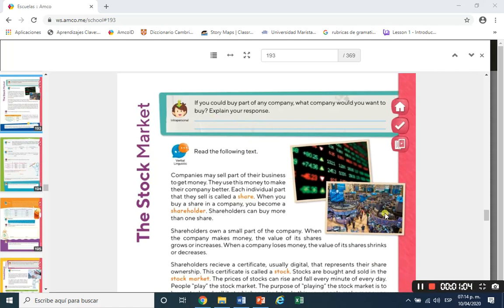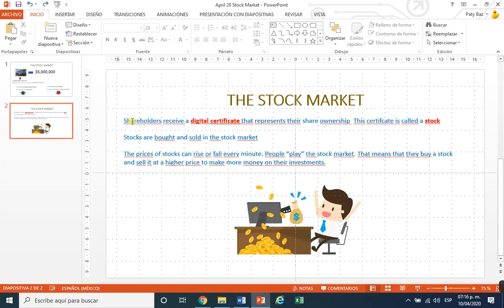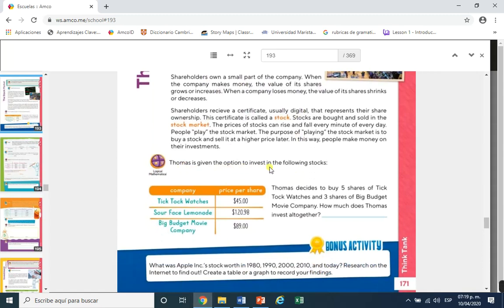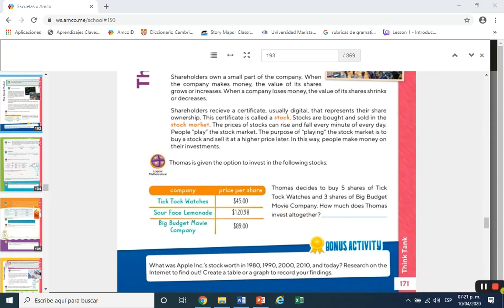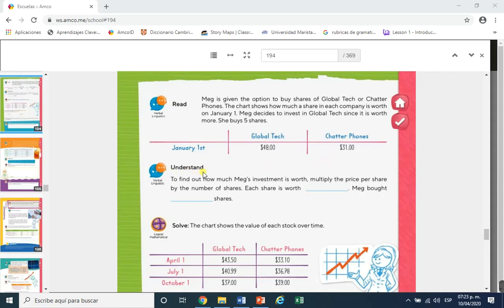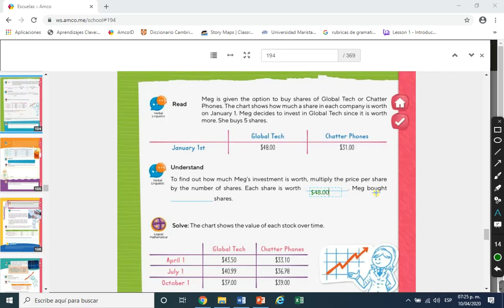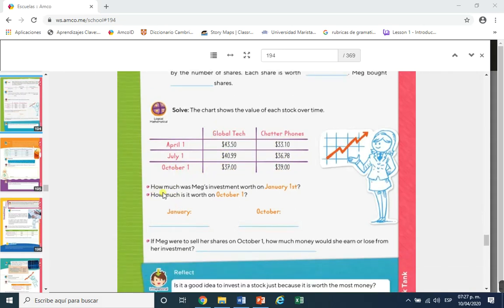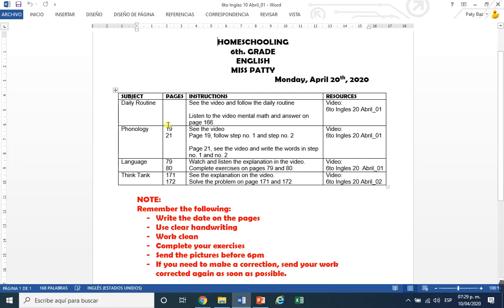6to Ingles 20 Abril 02